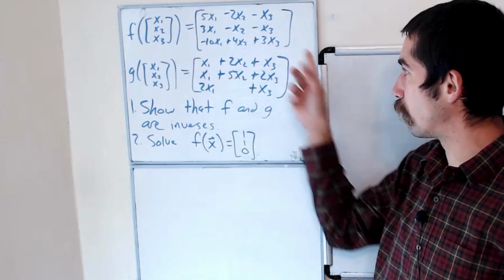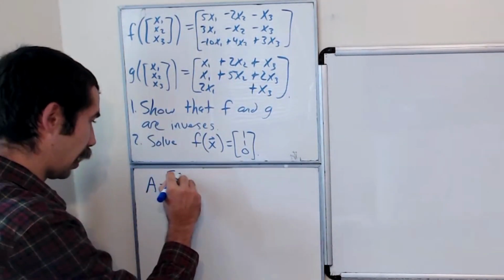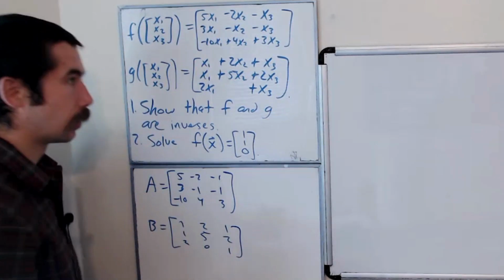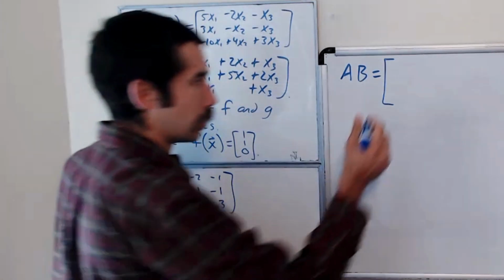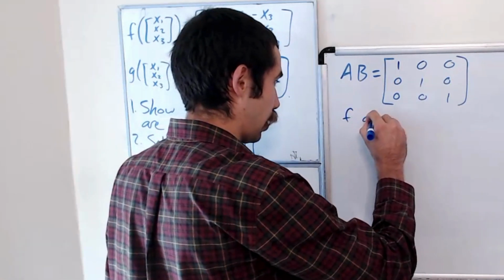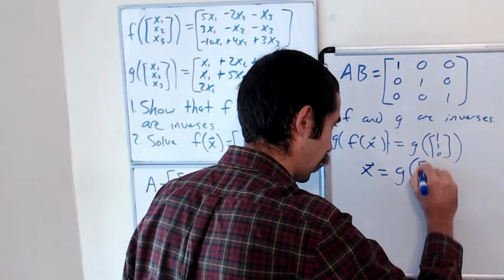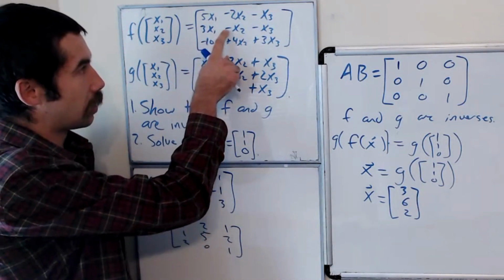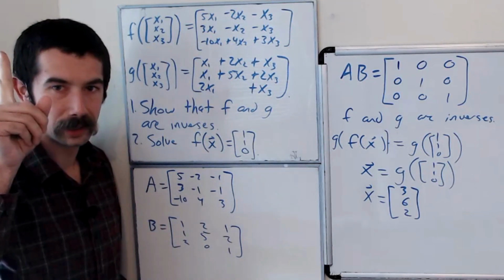"Inverses are useless." 🚩🚩🚩🚩🚩🚩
In this video we show that two transformations are inverses of each other.  We then use the inverse to solve f(x) = (1, 1, 0).